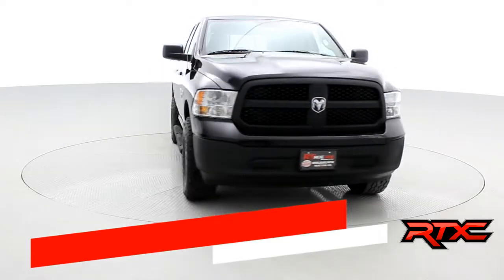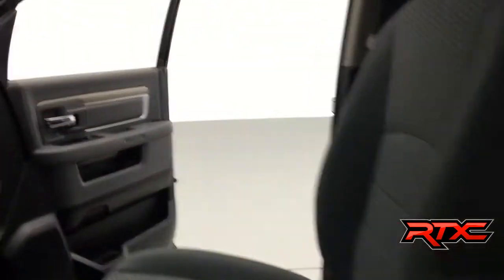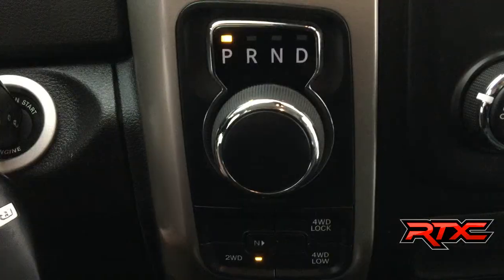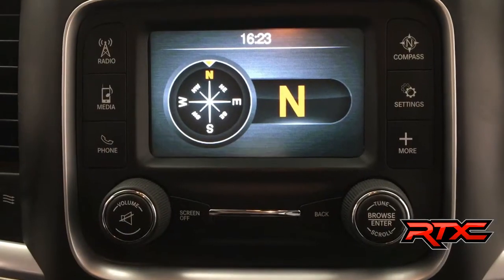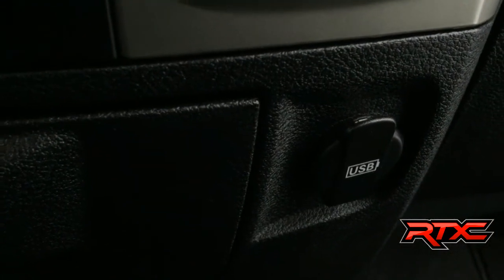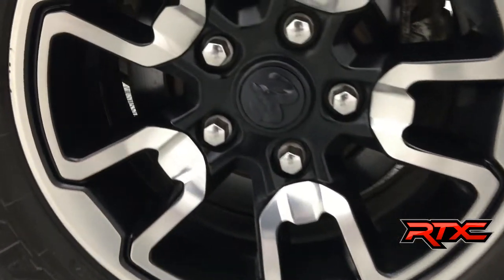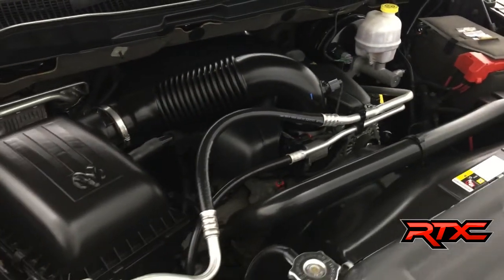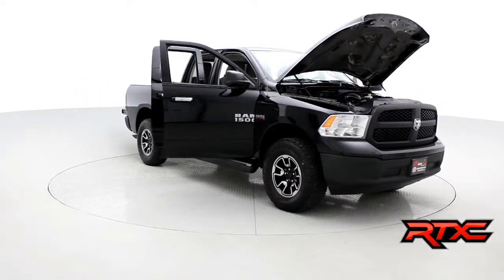Lifted 2014 Ram 1500 SLT 4WD - 5.7L HEMI | ridetime.ca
This is a custom lifted truck we had in stock at one point. Please check our current custom and/or lifted truck inventory. If you don’t see something you like, we can source and build just about anything you can think of!